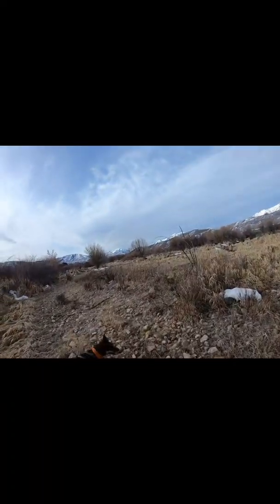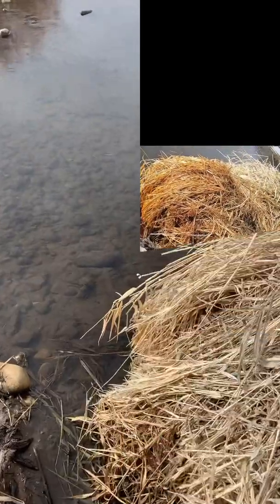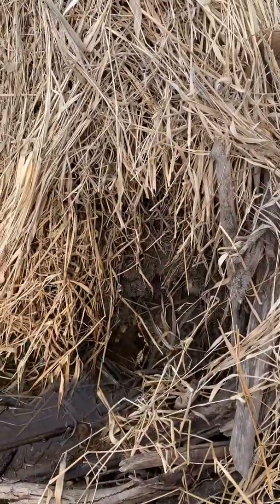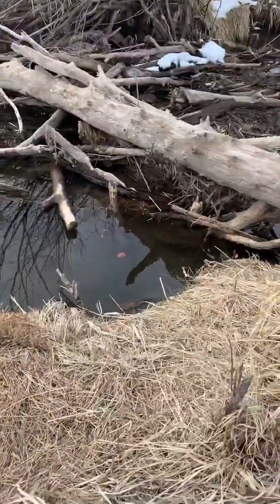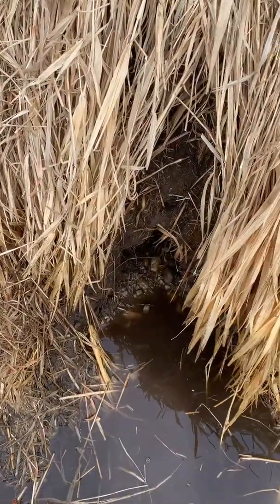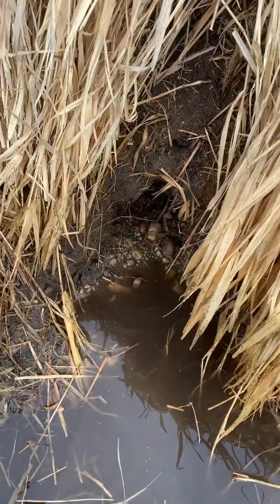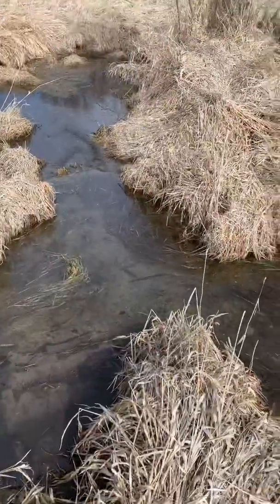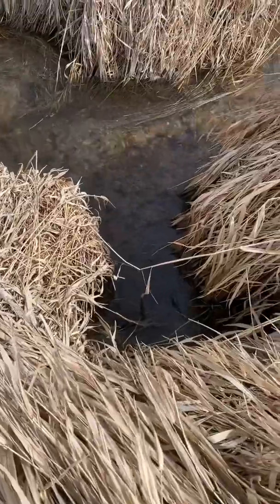Trap Line 20-21 Check’n Move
Start of the last week of my 20-21 Season